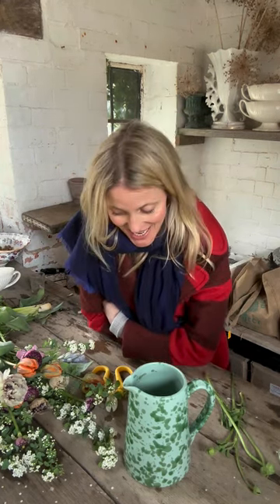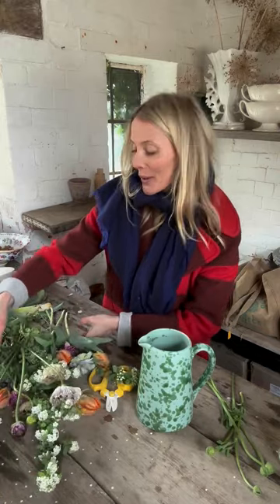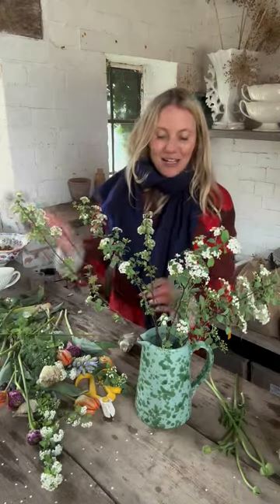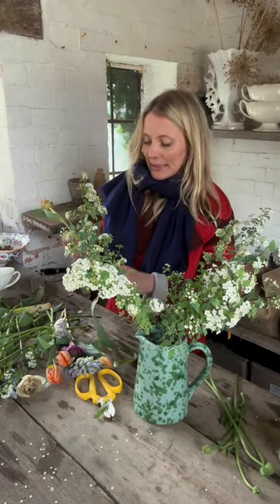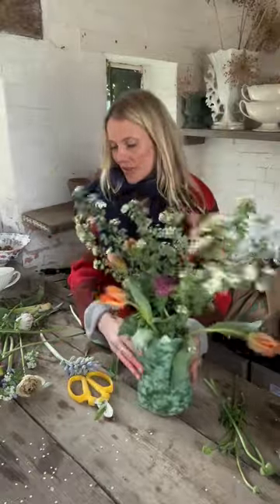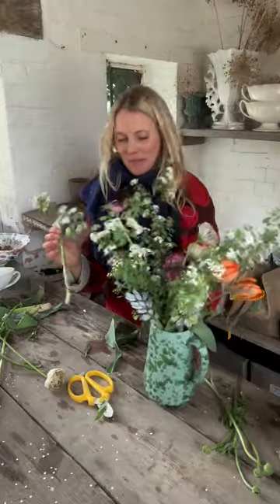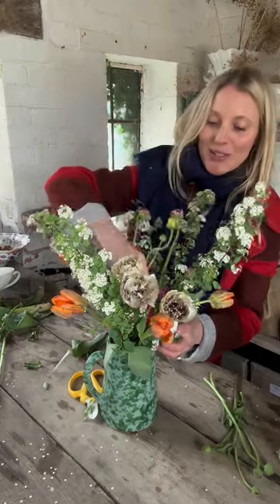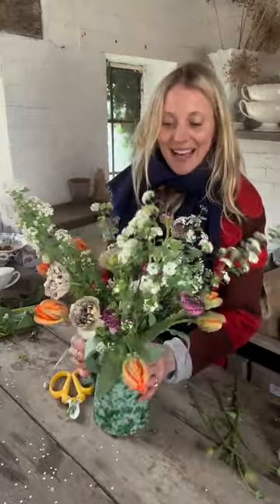Mother's Day Flowery Jug of Inspiration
Willow inspires us to create flower jugs of joy ahead of Mother's Day using a mix of (very early) Spring foraged and bought flowers in our new Italian splatter ware jugs. Using green here, we also have a larger green and two sizes in a blue splatter ware on WillowCrossley.com. HAPPY MOTHER'S DAY! X